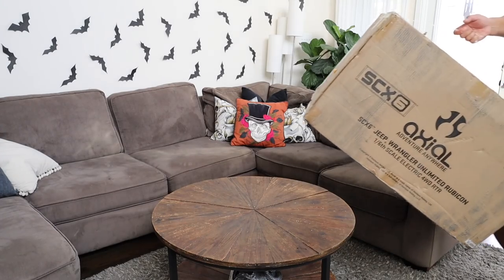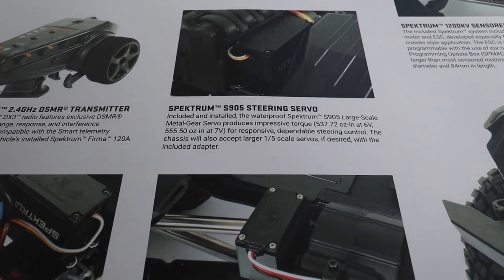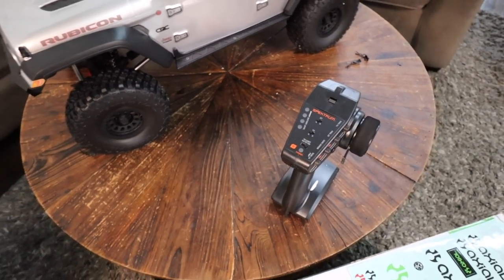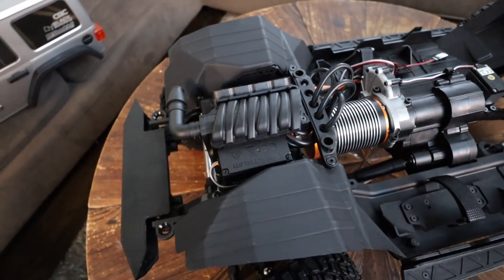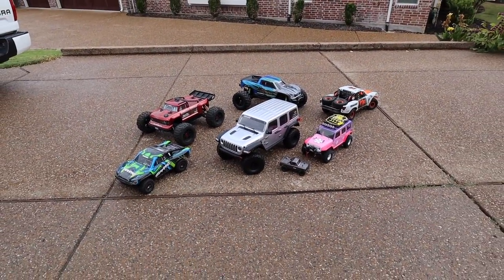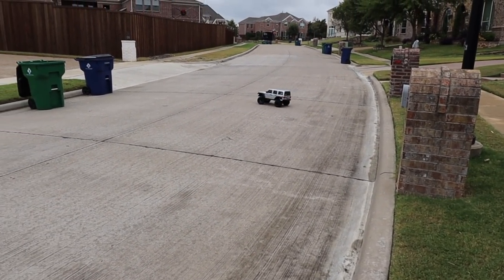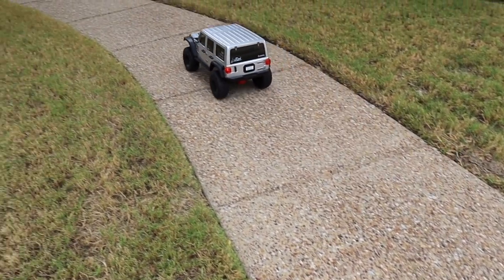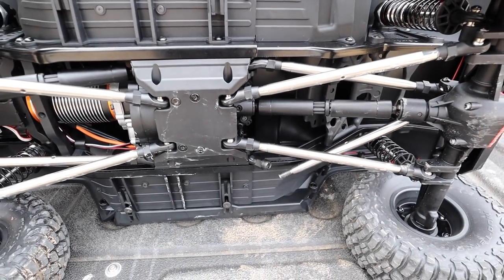The NEW Axial SCX6 | BIG RC Rock Crawler | Jeep Wrangler 4wd RC Car Unboxing and Crawling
6710 Virginia Pkwy Ste 215 PMB 69